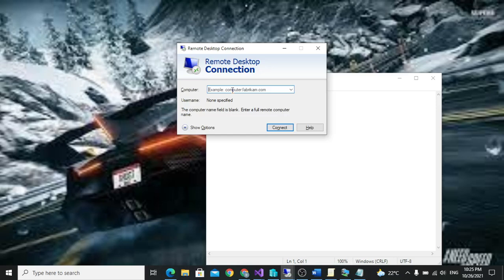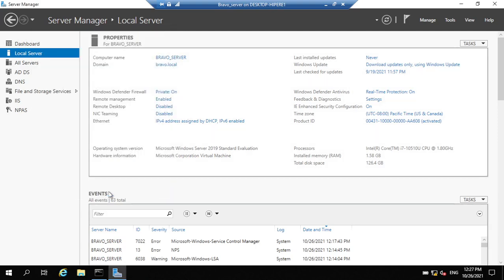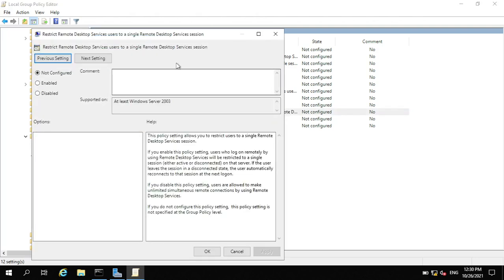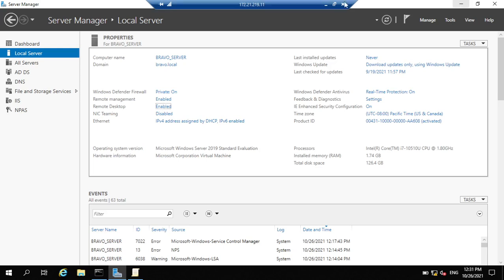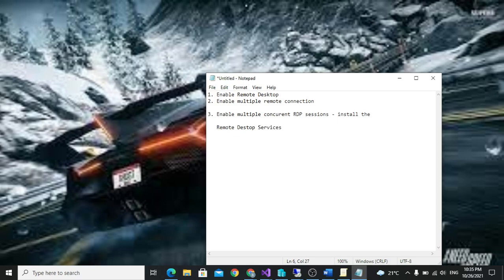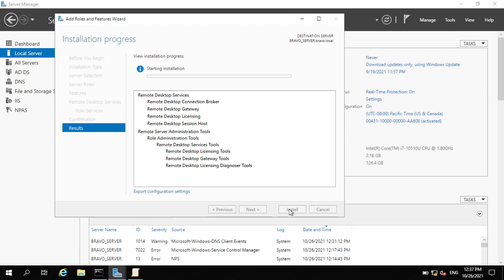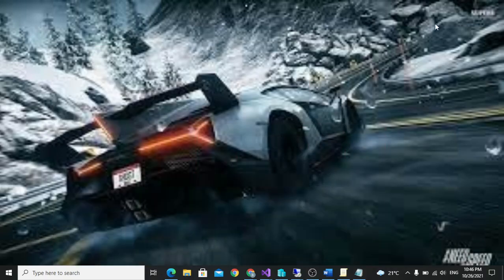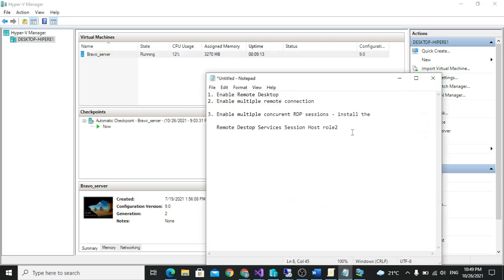How to enable remote desktop and multiple RDP sessions windows server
Enable Remote Desktop
Allows multiple remote desktop connection sessions